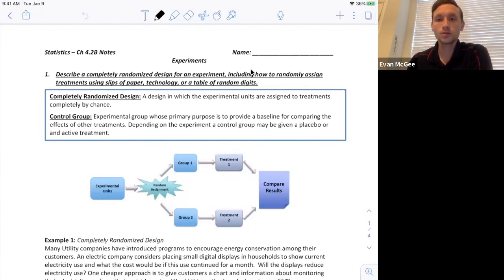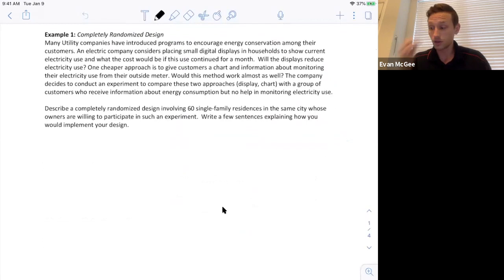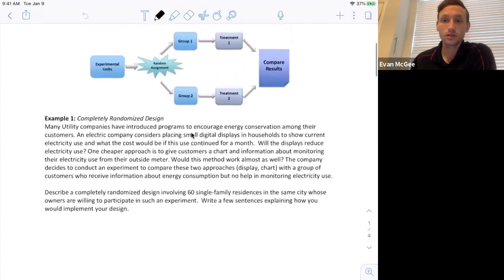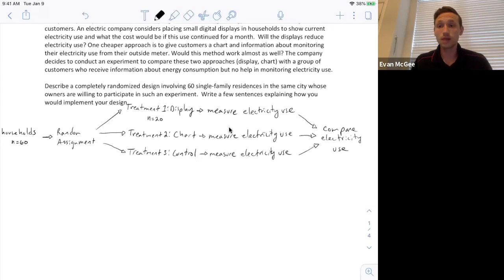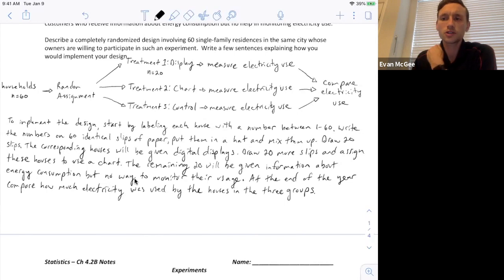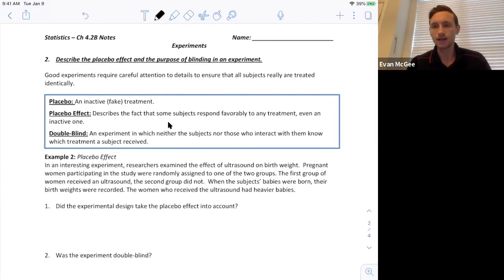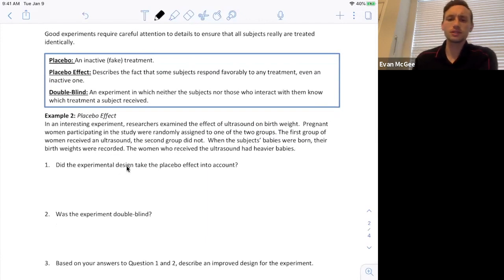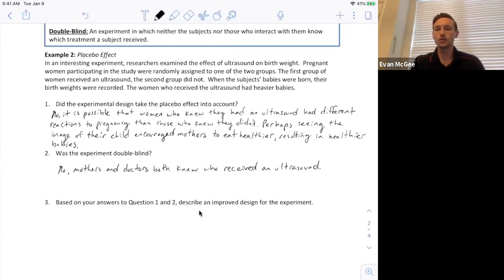4.2B (Part 1): Experiments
1.Describe a completely randomized design for an experiment.
2.Describe the placebo effect and the purpose of blinding in an experiment.